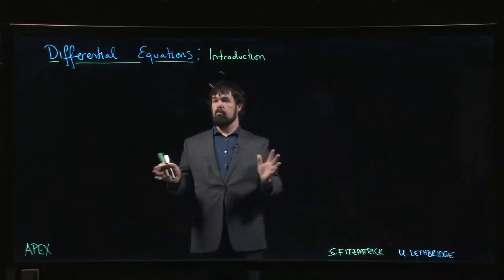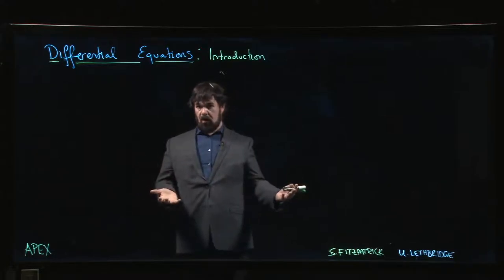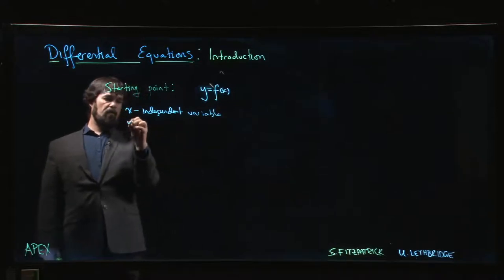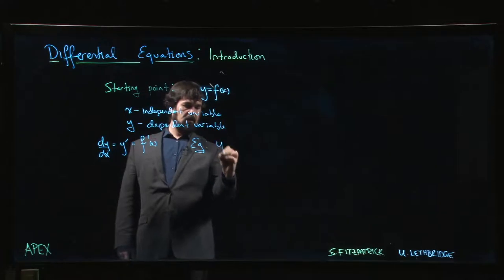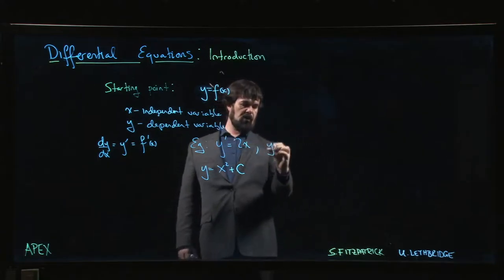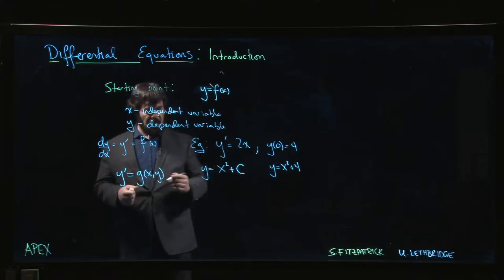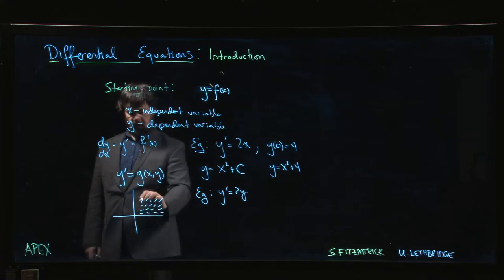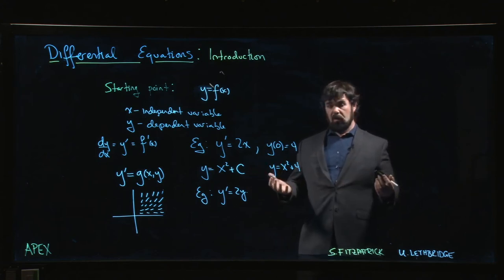Differential Equations: Basics - 01. Introduction